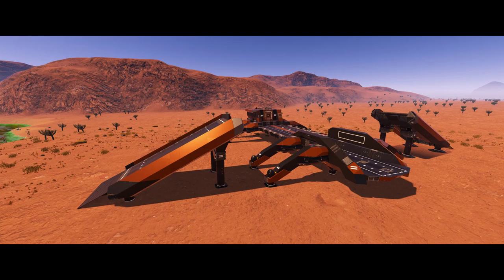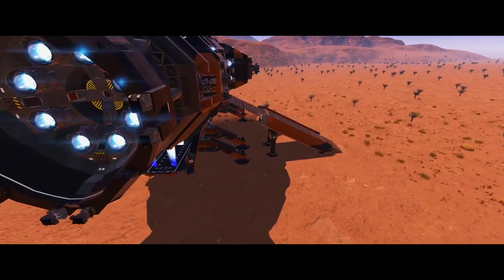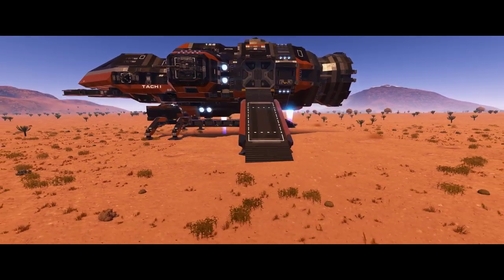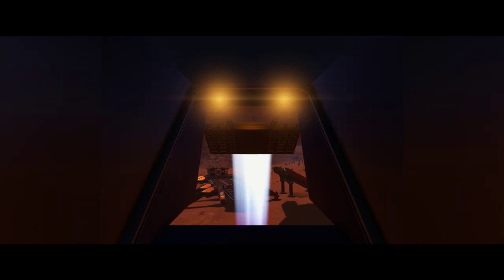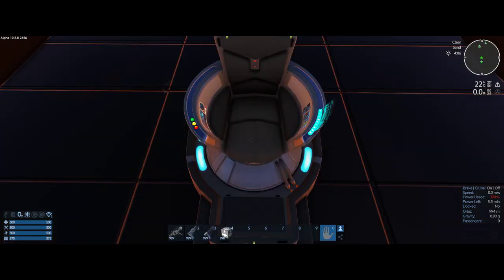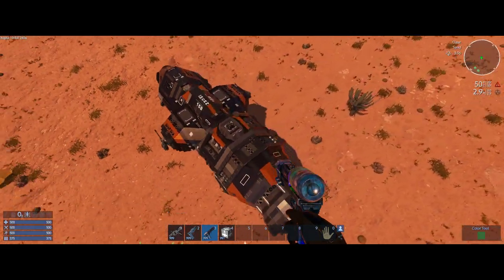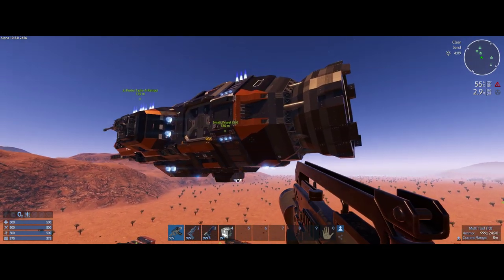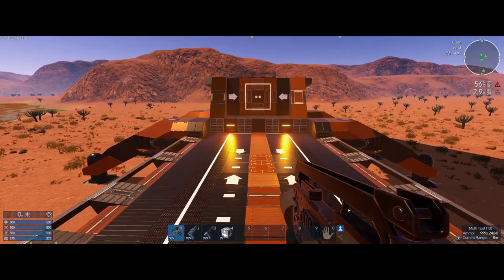Empyrion Galactic Survival - MCRN Tachi update + Landing base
This video shows some more updates done to this replica project and a new specially designed base to support it. I also show a CV to SV convert and how that is done, and ask a question on if the base should be a full base with all normal base features or just a support/landing pad. Last I talk about some plans on doing a refit of the Basilisk-HWP HV tank.